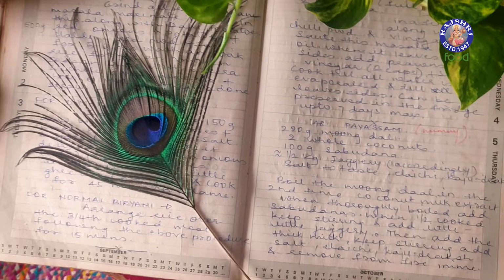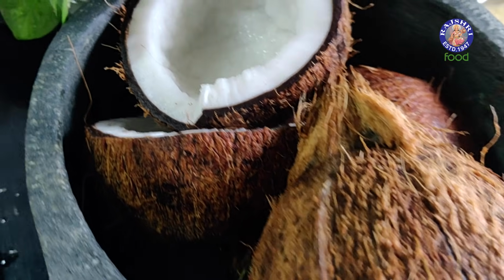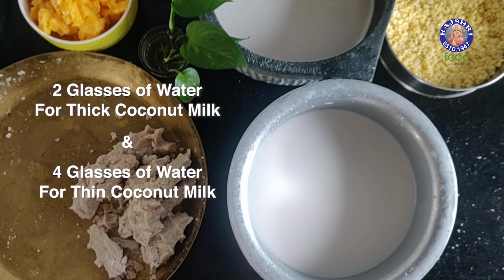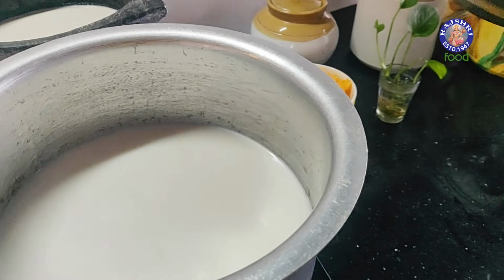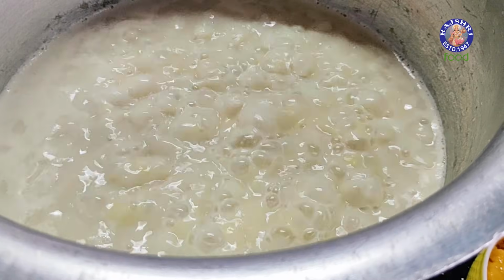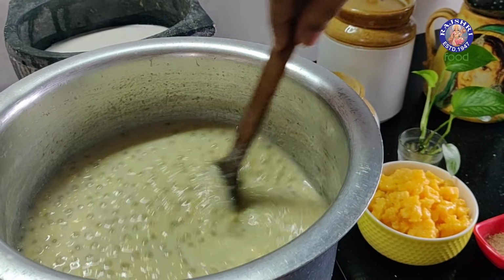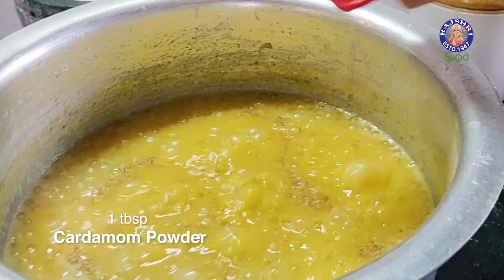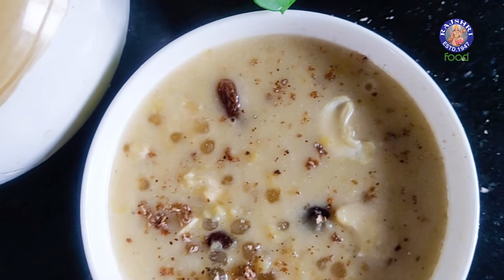Payasam Recipe | How To Make Payasam | Payasam Using Coconut Milk | Indian Milk Desserts | Varun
Learn how to make Payasam at home with our Chef Varun Inamdar

Payasam Ingredients
Chef's Payasam Story

How To Make Coconut Milk At Home
2 Whole Coconuts
6 glasses of water ( 2 for thick milk & 4 for thin milk)

How To Cook Moong Dal in Coconut Milk
Thin Milk
200 grams Split Moong Dal (soaked)
1/2 tsp Salt

 How To Cook Sabudana in Coconut Milk
100 grams sabudana/ sago (soaked)
500 grams Yellow Jaggery

For Garnishing The Payasam
1 tbsp Cardamom Powder
Nutmeg
Thick Coconut Milk
Cashew Nuts & Raisins

About Payasam
Kheer (kheeri, payesh, payasam or phirni) is a sweet dish and a type of wet pudding popular in the Indian subcontinent, usually made by boiling milk, sugar or jaggery, and rice, although rice may be substituted with one of the following: daals, bulgur wheat, millet, tapioca, vermicelli, or sweet corn. It is typically flavoured with desiccated coconut, cardamom, raisins, saffron, cashews, pistachios, almonds, or other dry fruits and nuts, and recently pseudo grains are also gaining popularity. It is typically served as a dessert. The word kheer is derived from the Sanskrit word for milk, ksheer (क्षीर). Ksheer is also the archaic name for sweet rice pudding. |